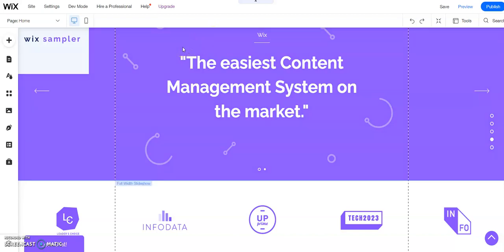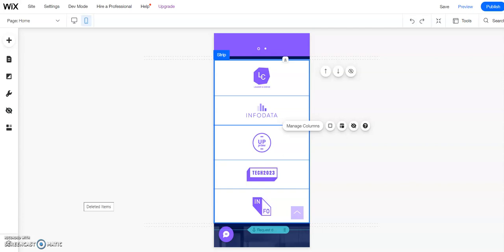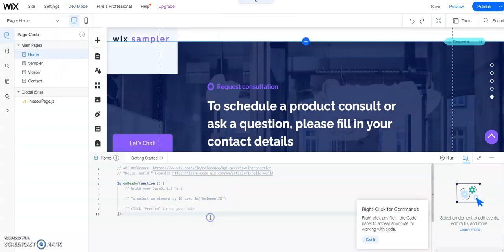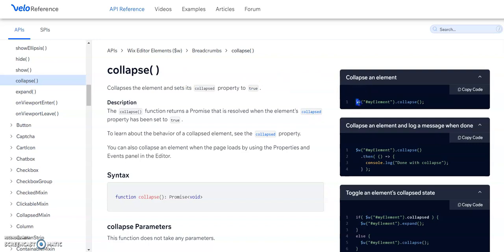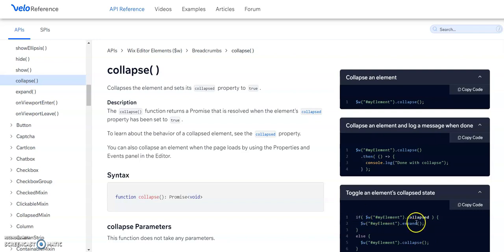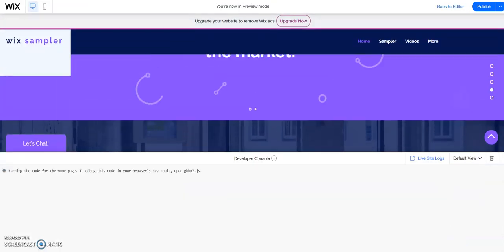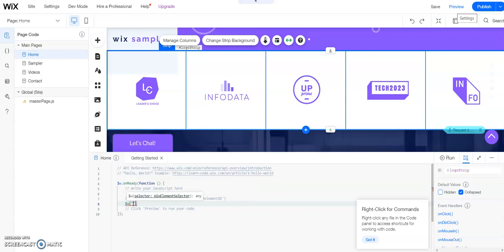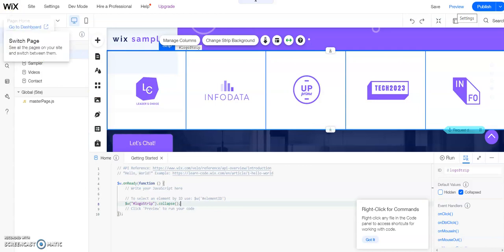Wix Sampler Tutorial #9: How to Collapse a Wix Element Using Velo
Welcome to the Wix Sampler Tutorial Series. Video #9 teaches you how to collapse an element in Wix using the Velo developer console. This is useful for when you want to keep an element to edit it later but have it not display on a published website now. Follow along with the tutorial series to learn how to use elements available in the Wix Classic Editor and Velo developer console.